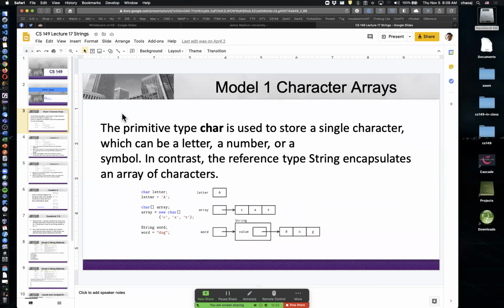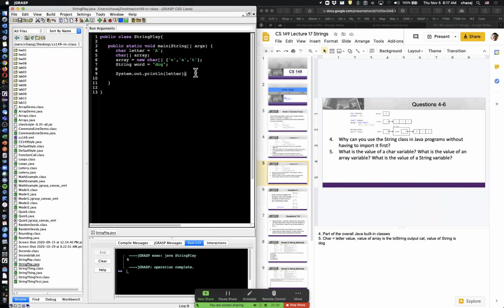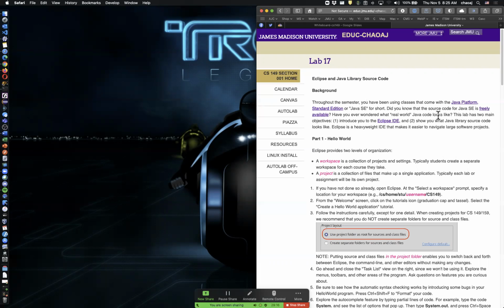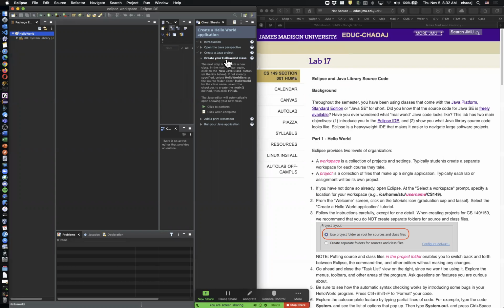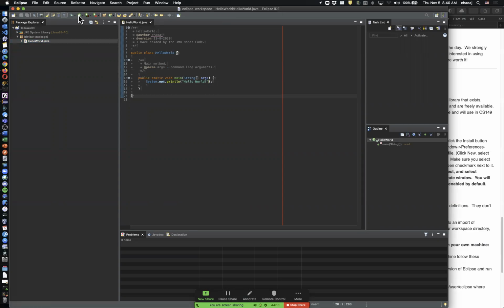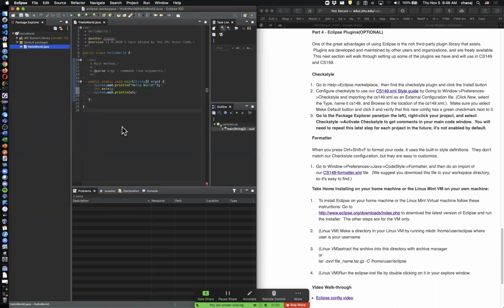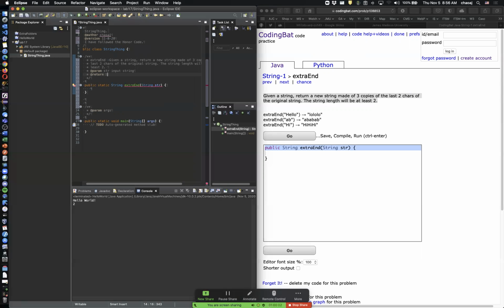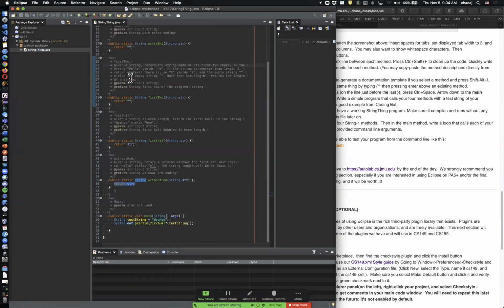CS149 - Lab 17 Eclipse Setup Fall 2020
Eclipse Setup and Lab 17 for CS149 For Fall 2020